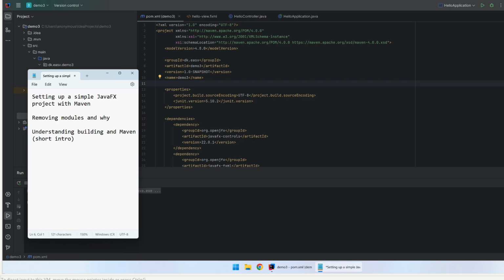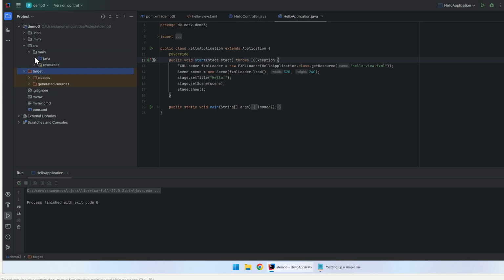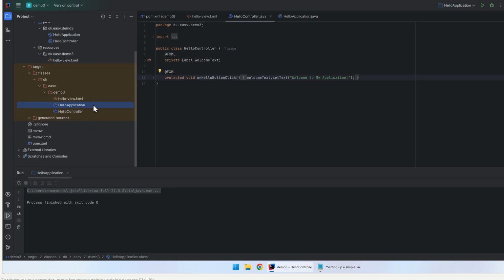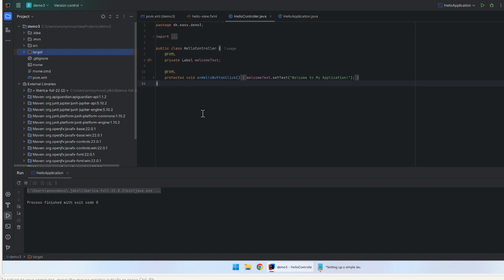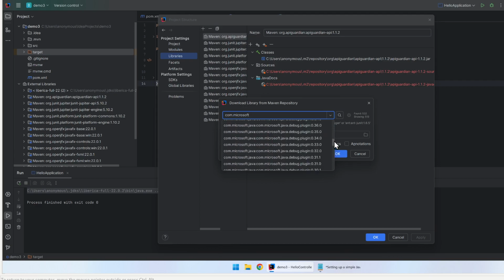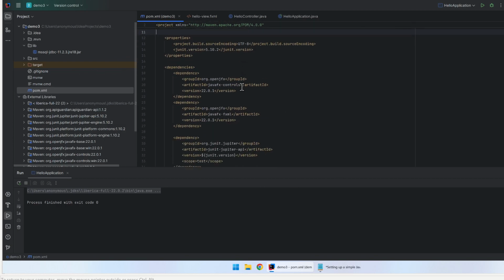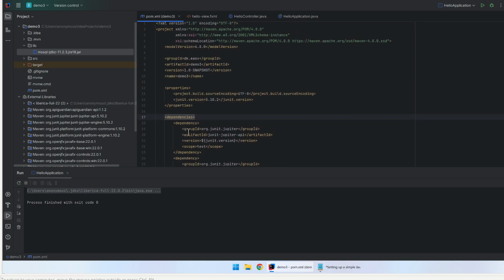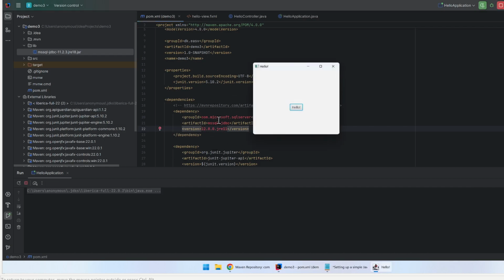2/2 - Explaining Maven basics in IntelliJ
Explaining the absolute basics of Maven to enable beginners to take advantage of dependencies in Maven and understand the folder structure, without going into the advanced usage.

Focus is on usability for beginners.

Part of a series of 2 videos